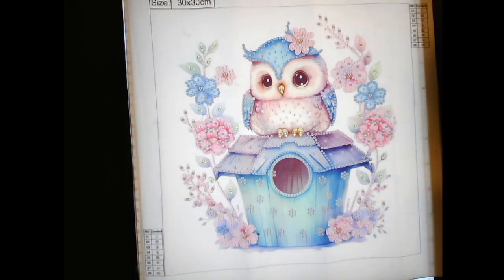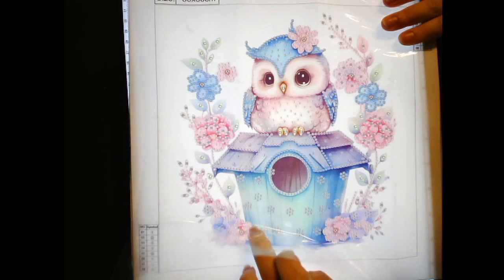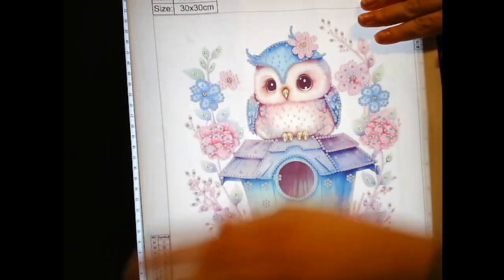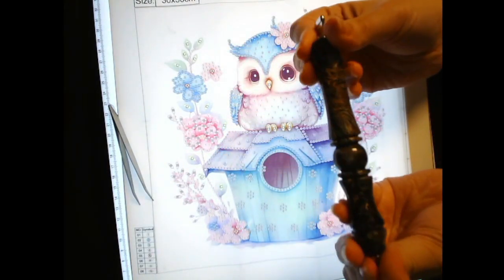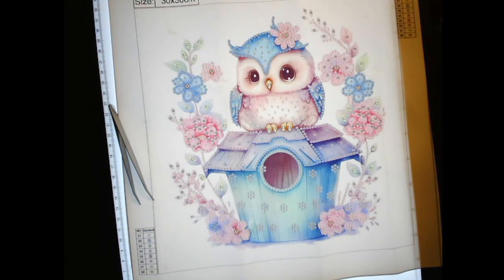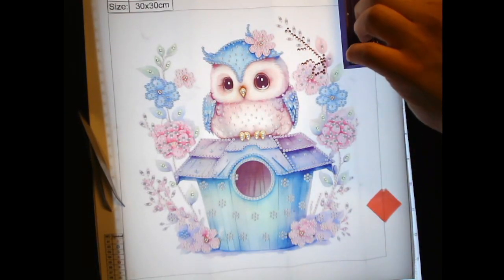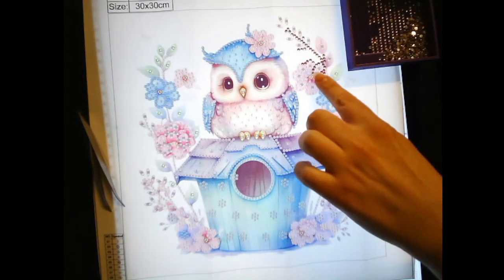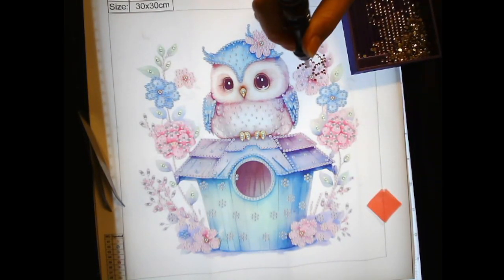Owl Special Diamond Painting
Just working on another diamond painting! Grab a snack, a drink and your own craft and enjoy!